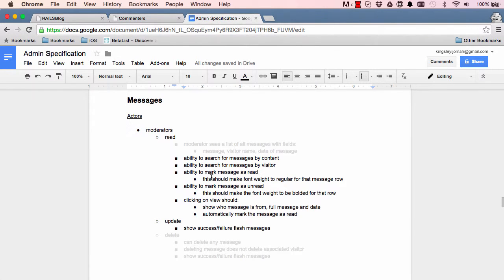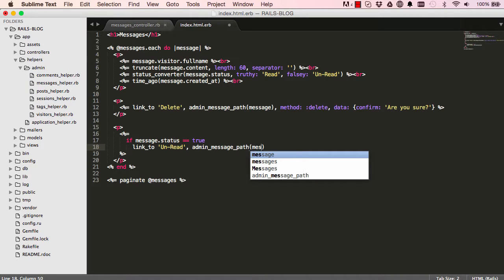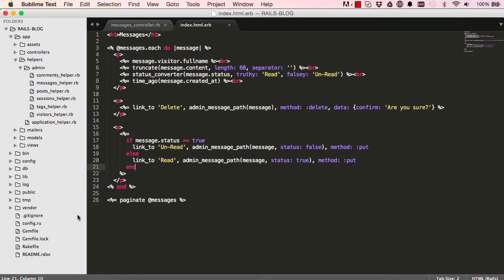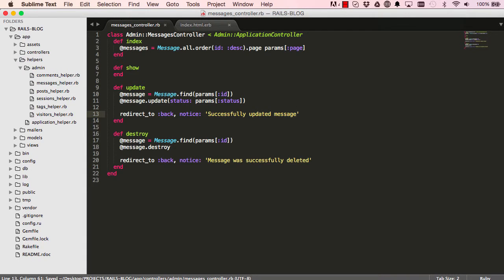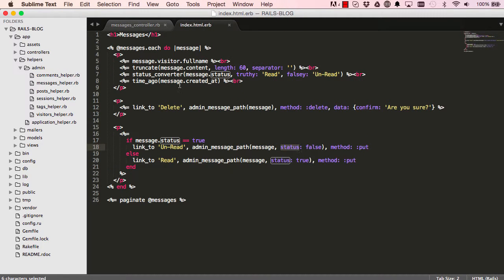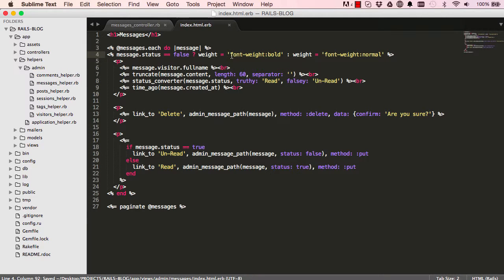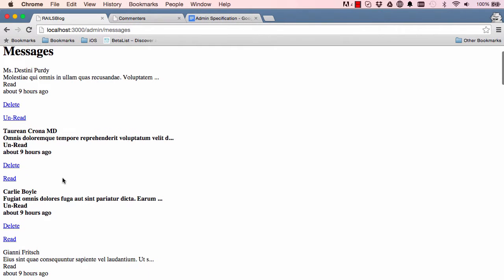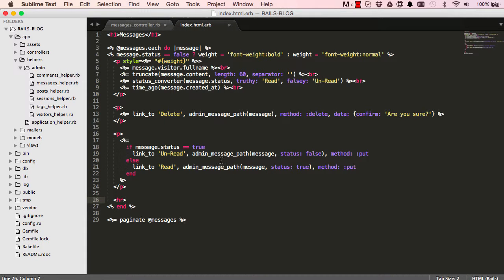Learn Ruby on Rails Tutorials for Beginners (Building Admin System) - LESSON 41